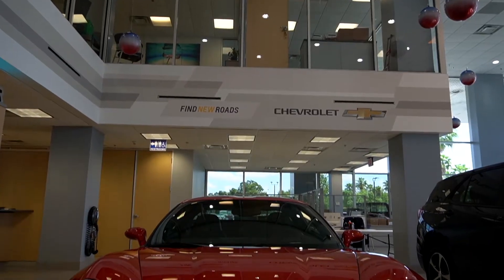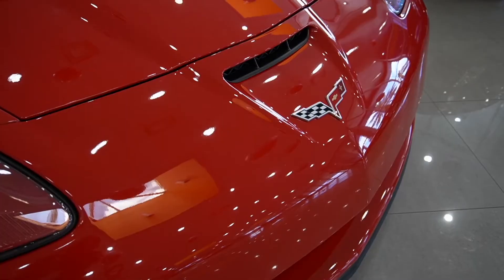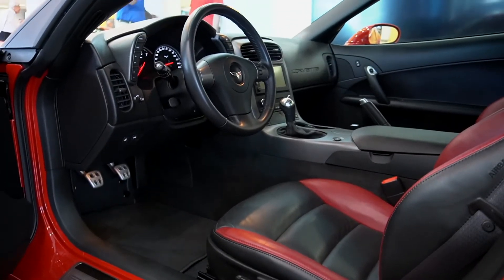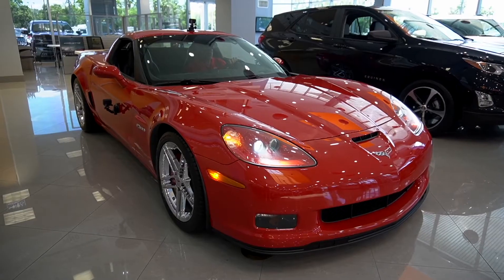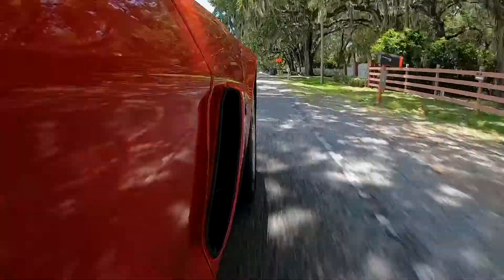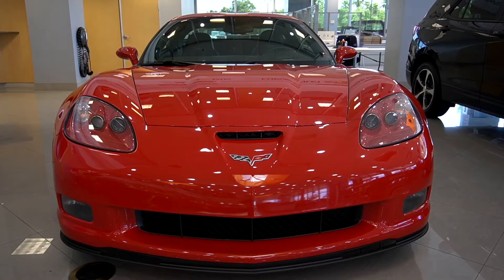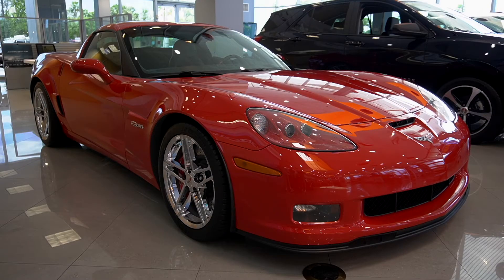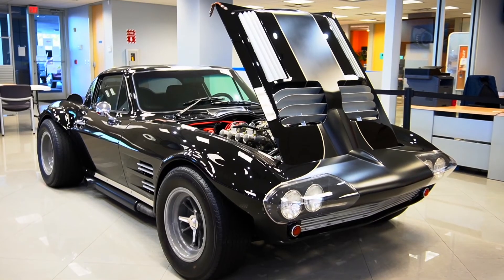'07 Z06 DRIVE!!! (505 HORSEPOWER)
This 2007 Corvette Z06 is in stunning condition. Join us as we go for a ride around the neighborhood!